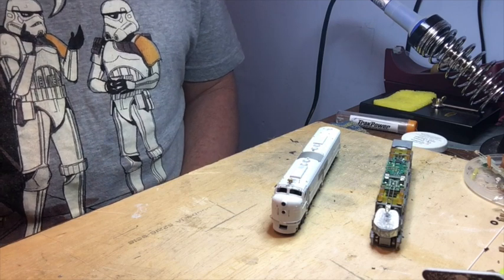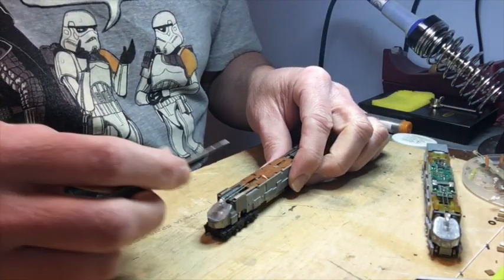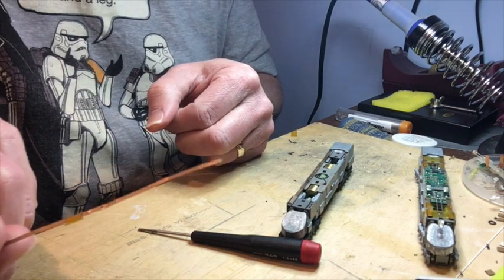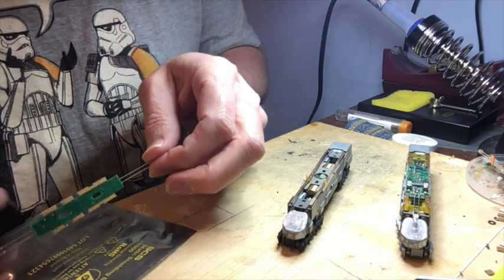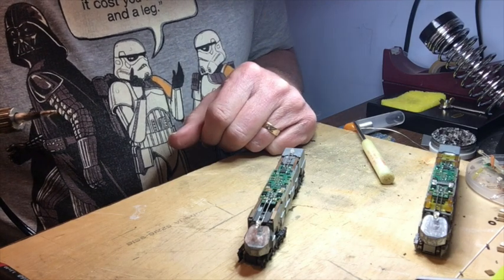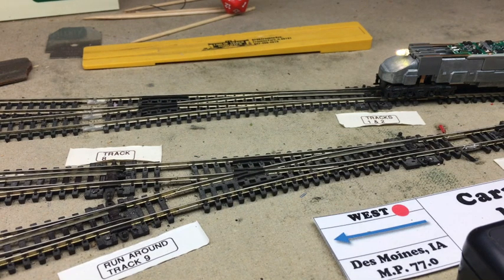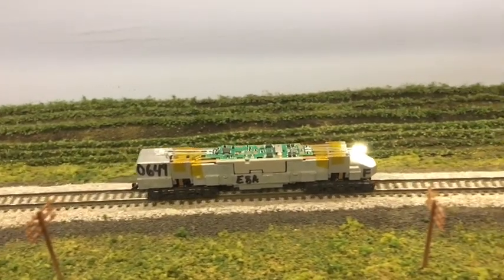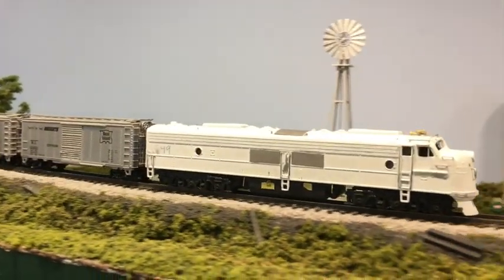Monthly Progress Rock Island E-8-A #649 Part 4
This video is about the Monthly Progress Build of Rock Island E-8-A  #649 Part 4.

I was hoping to do one video that would have covered the fuel tank modifications and decoder installation.  However, the video was getting close to 50 minutes long and I thought that was too long.  So I have split the video into two parts.  This part covers the DCC decoder installation.  Part 3 1/2 covered the fuel tank modifications that I made to the model.  The next video that will come out will be Saturday, May 9th but could be delayed.